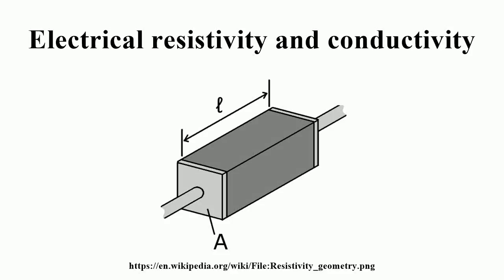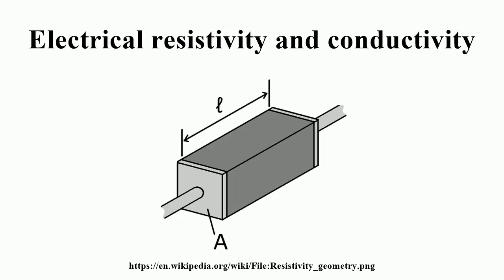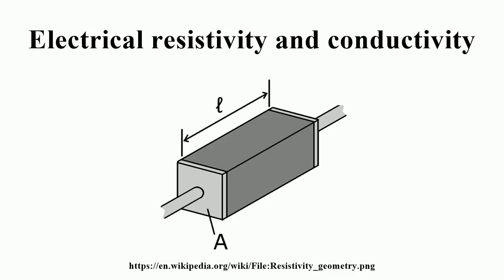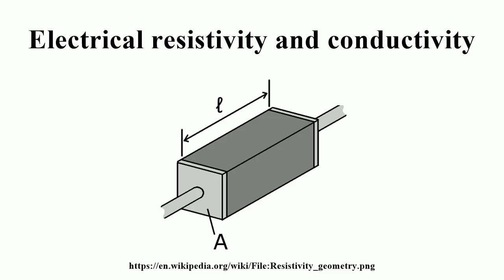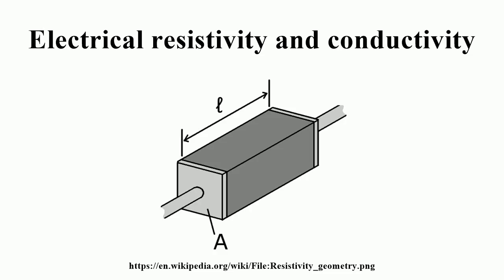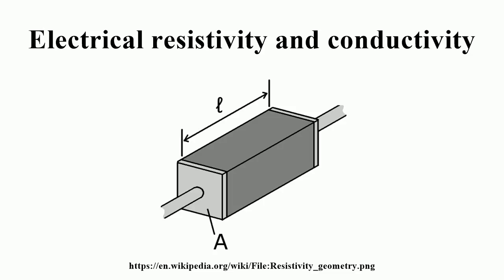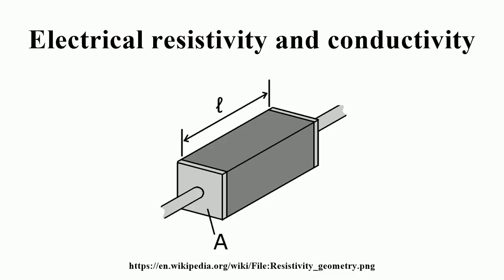Electrical resistivity and conductivity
Image-Copyright-Info
Author-Info:   User:Omegatron

Image-Copyright-Info